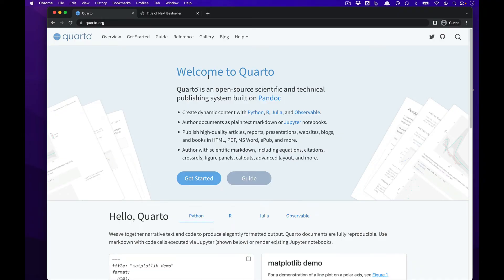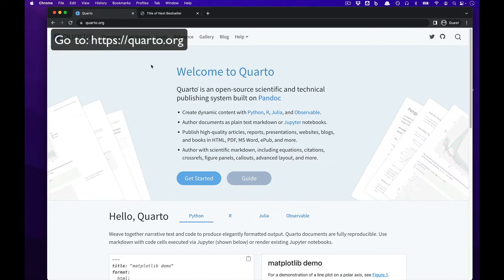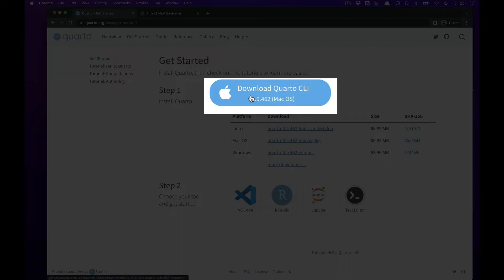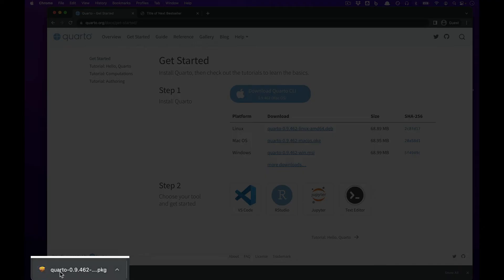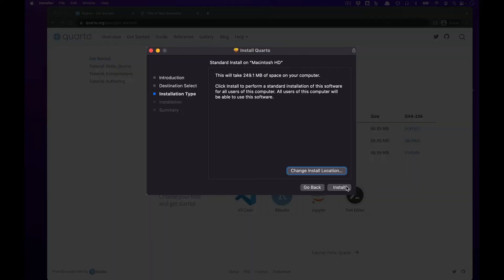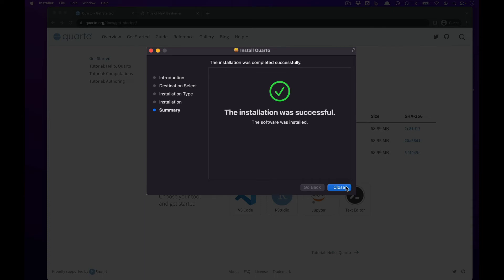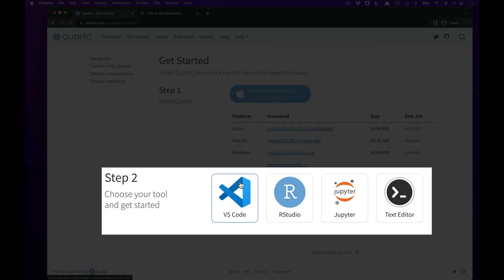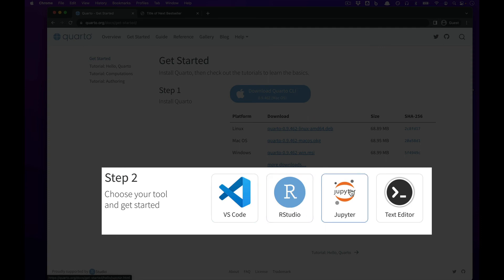Downloading and Installing Quarto on macOS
Summary

Click the "Get Started" button

Select "Download Quarto CLI"

Once done downloading, open the installer

Follow the installer prompts

Begin using Quarto on macOS